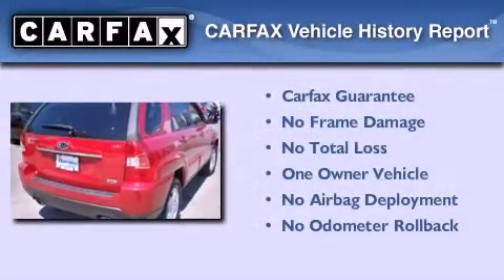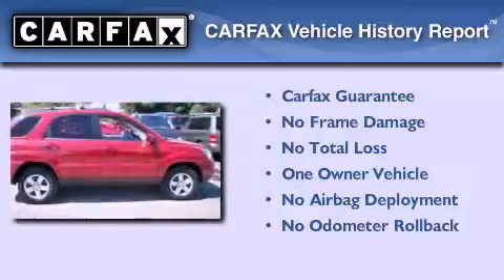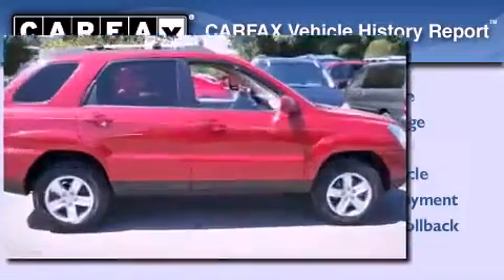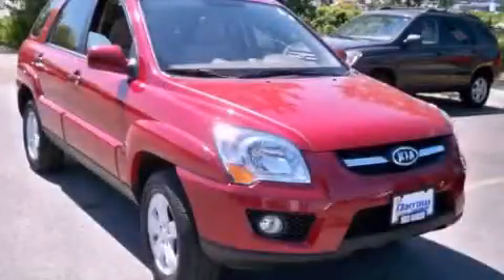2009 Kia Sportage WI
Year : 2009

 Make : Kia

 Model : Sportage

 Engine : 2.70

 Trans . : 4-Speed Automatic with Overdrive

 Exterior : Volcanic Red

 Miles : 25,941

 Interior : Beige

 Stock : K120087A

 416 N. Rolling Meadows Drive

 2009 Kia Sportage  WI